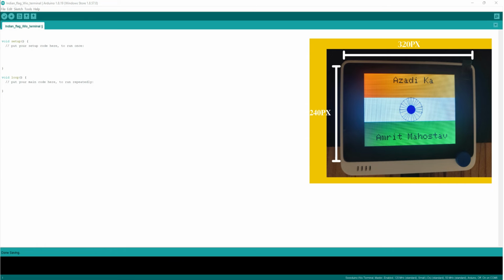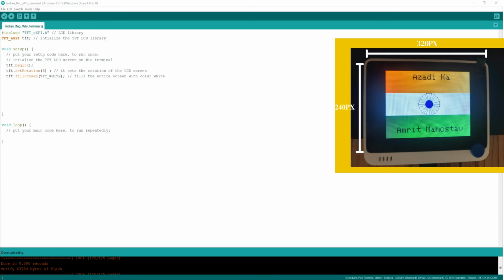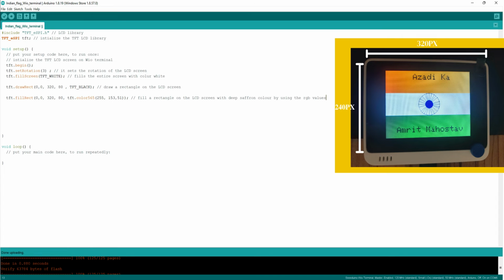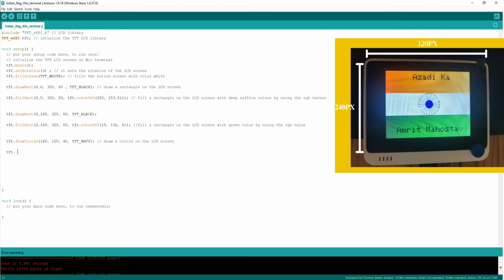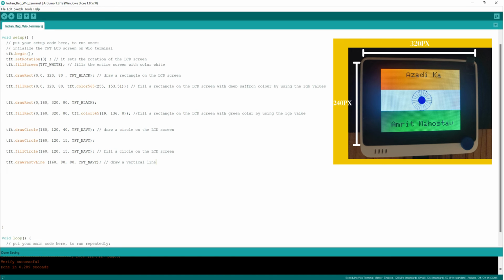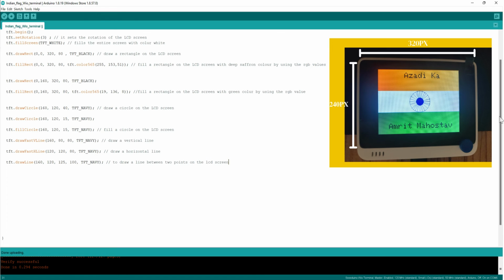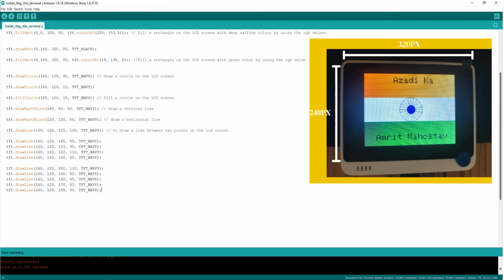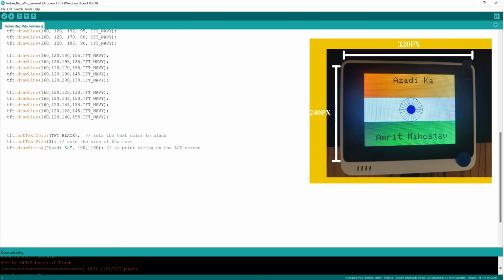How to Design India’s Flag on Wio Terminal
In this video, the instructor will teach you how to design India’s flag on the Seeed Studio Wio terminal end-to-end.
During this video, the instructor will also provide an explanation of various functions that were used in the Arduino Sketch to make the design of India’s Flag possible on the LCD screen of the Wio Terminal.
Hence put on your coding hat, take out your best keyboard and start coding !!!

Hardware Requirement:
1. Wio Terminal
2. USB cable
3. A computer with Arduino IDE installed on it